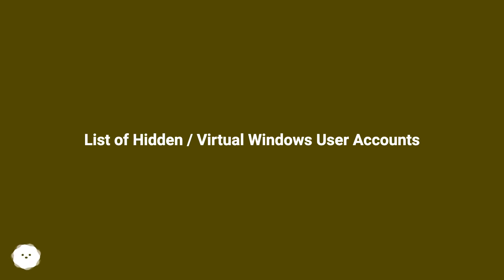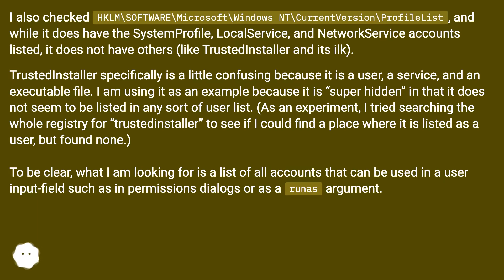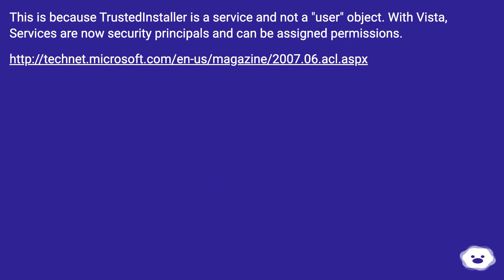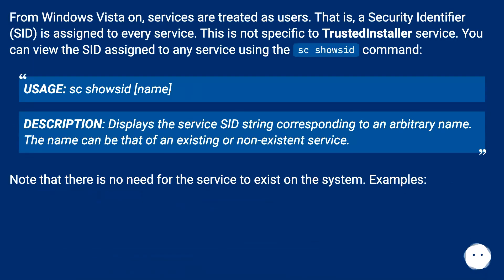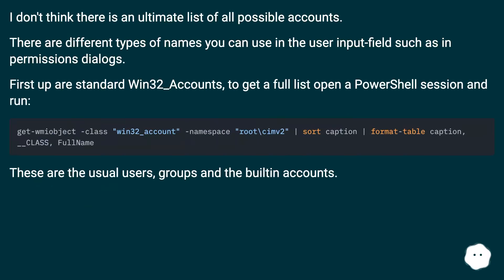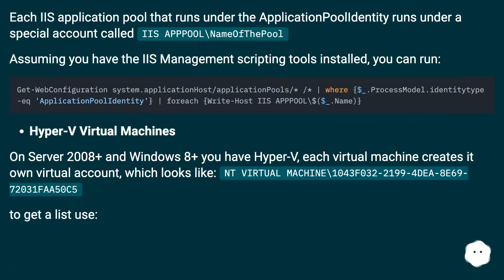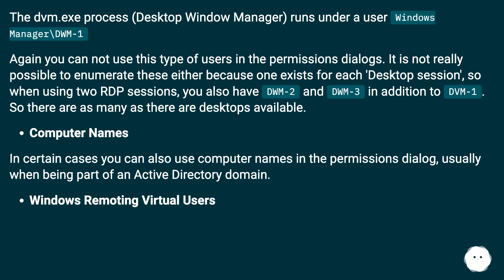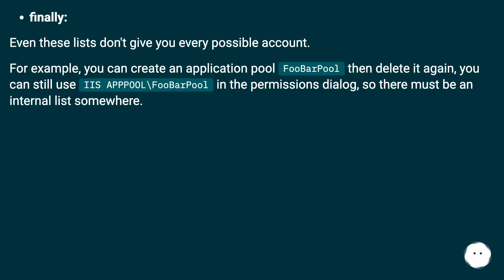List of Hidden / Virtual Windows User Accounts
Chapters
00:00 List Of Hidden / Virtual Windows User Accounts
01:32 Answer 1 Score 8
02:15 Answer 2 Score 11
02:32 Answer 3 Score 5
04:33 Accepted Answer Score 54
08:17 Thank you